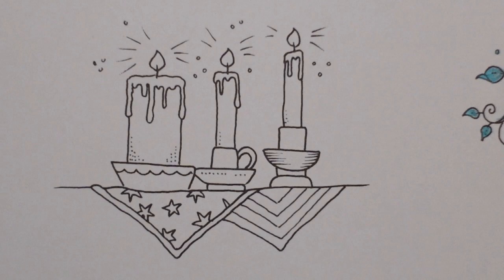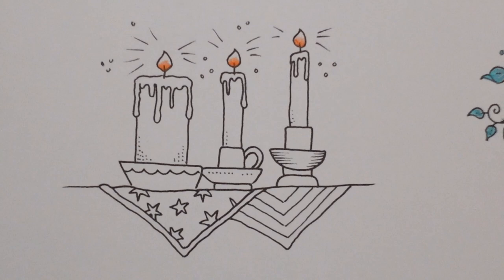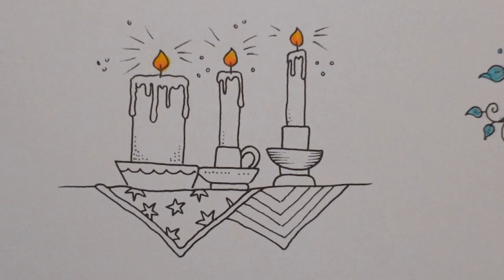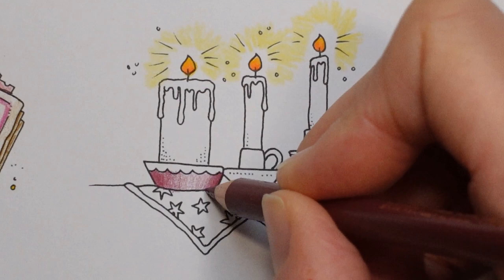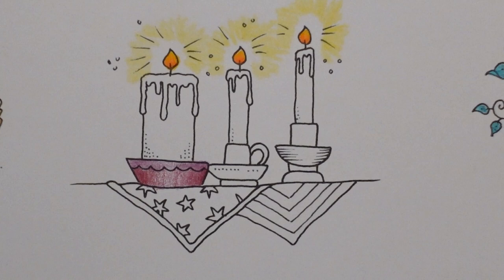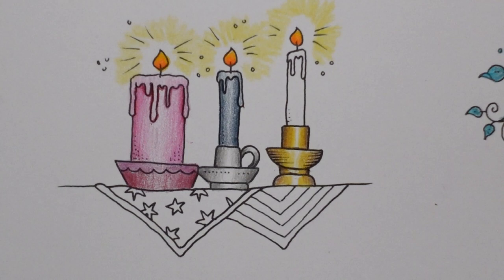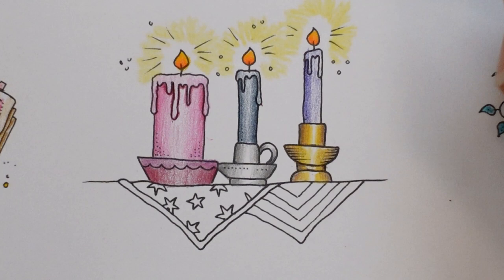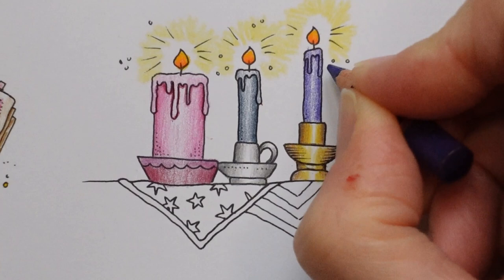Adult Colouring Tutorial Candles - from Rooms of Wonder by Johanna Basford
This is a tutorial from of Rooms of Wonder by Johanna Basford using Faber Castell Polychromos pencils. Pencils used: Dark Cadmium Orange, Cadmium Orange, Dark Cadmium Yellow, Light Chrome Yellow, Red-Violet, Light Red-Violet, Magenta, Light magenta, Cold Grey V, Cold Grey III, Dark Indigo, Walnut Brown, Brown Ochre, Green Gold, Naples Yellow, Mauve, Violet, Sky Blue, Fuchsia

🎥🎥 Items that I use to film:
Camera –